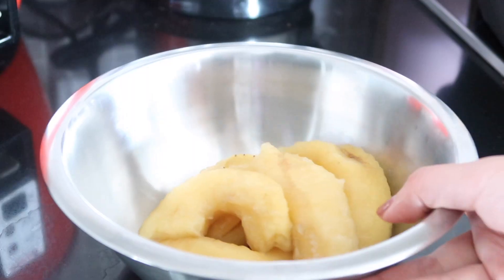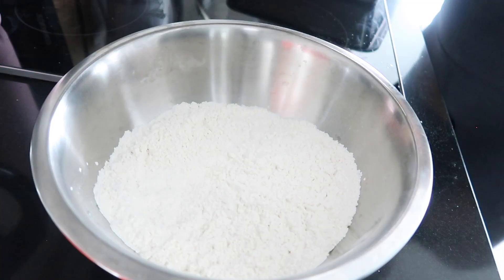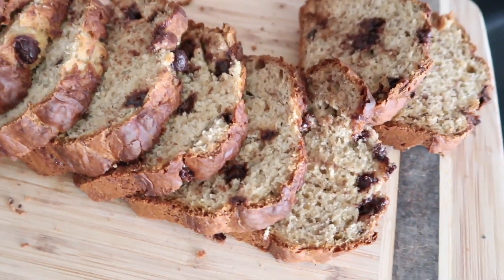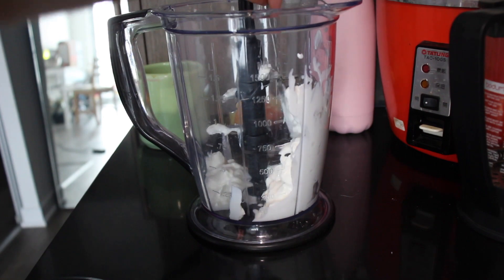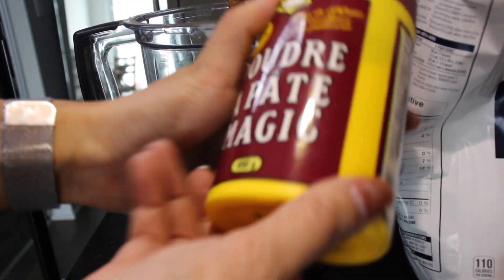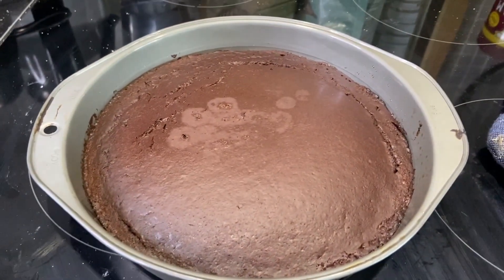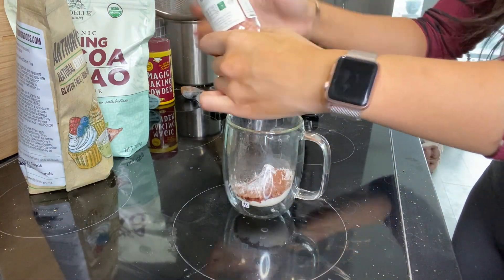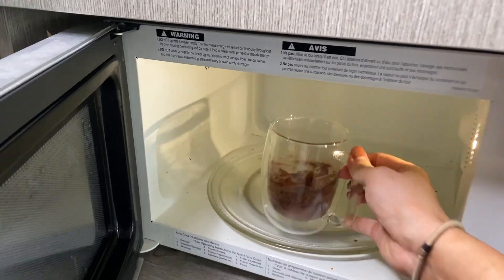3 LOW CALORIE RECIPES l weightloss l 100 calorie banana bread, 35 calorie brownie, 100 cal mug cake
These three recipes have been such a lifesaver to curb those sugar cravings w/o the extra calories. Eat these to help keep your fitness goals on track.

BANANA LOAF CALORIES (12-14 SLICES)

4 bananas , about 1 1/3 cups, mashed
1 large egg
1 Tablespoon vanilla extract
3 Tablespoon Erythritol
3 Tablespoons brown sugar
1 teaspoon ground cinnamon
1 teaspoon nutmeg
1 teaspoon baking powder
1 teaspoon baking soda
1/2 teaspoon salt
1/4 cup semi-sweet chocolate chip (or use dark choco chips)
1.5 cups all-purpose flour
1/2 Tablespoon Olive Oil (or any neutral oil of your choice)

35 CALORIE BROWNIE

3/4 cup nonfat greek yogurt
1/4 cup milk (I use almond milk)
1/2 cup Cocoa powder (light cocoa)
1/2 cup Old fashioned rolled oats
3/4 cup Erythritol
1 large egg
1 teaspoon baking powder
1/4 teaspoon salt

100 CALORIE MUGCAKE
2 Tablespoons flour
1 Tablespoon Erythritol
2 teaspoons Cocoa Powder
1/4 teaspoon baking powder
1 lil pinch of salt
1 teaspoon oil (or butter if you want)
2 Tablespoons of milk (or almond milk or any non-dairy options)
A dash of vanilla extract